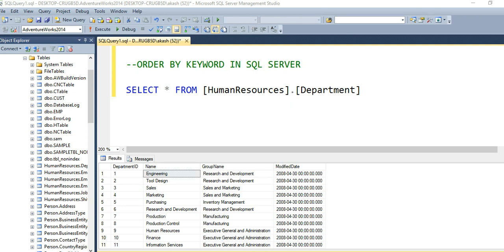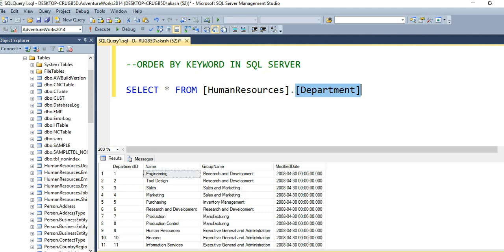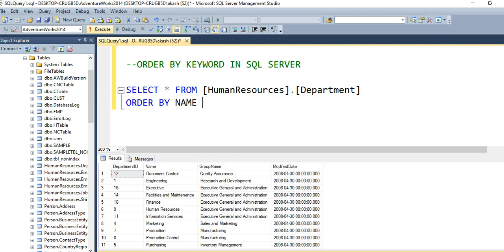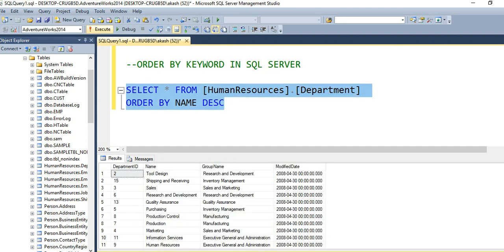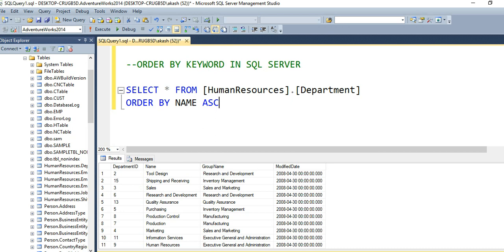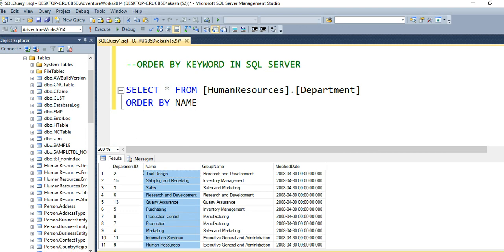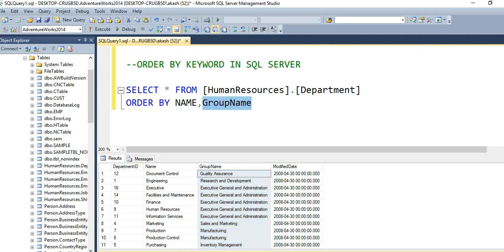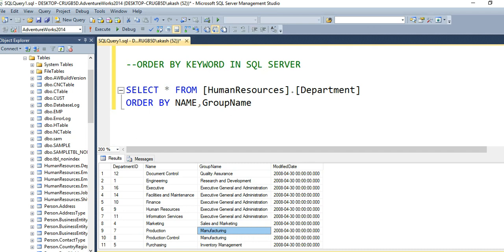ORDER BY in sql server | By SQL Training